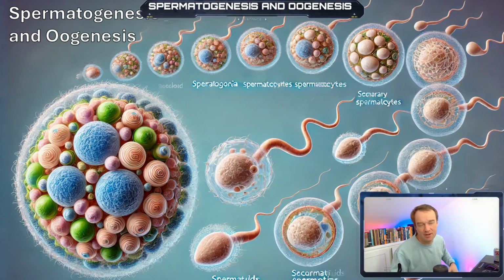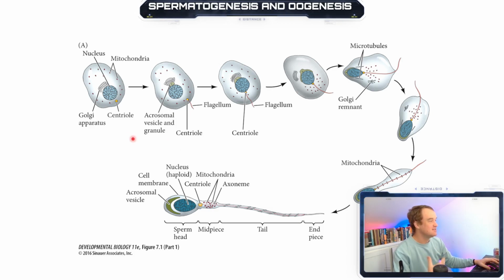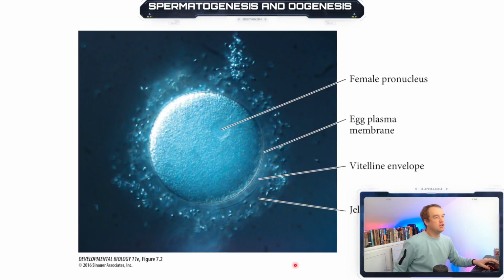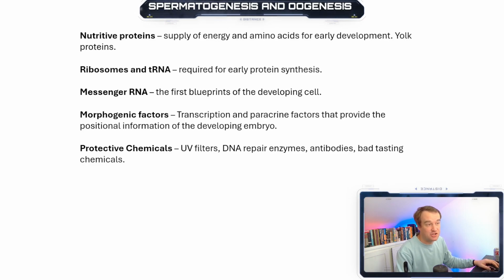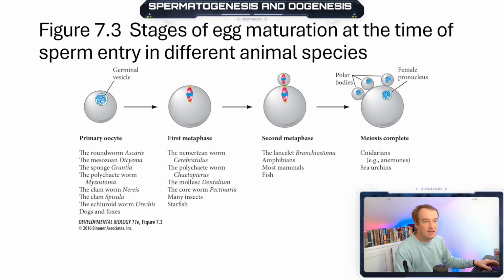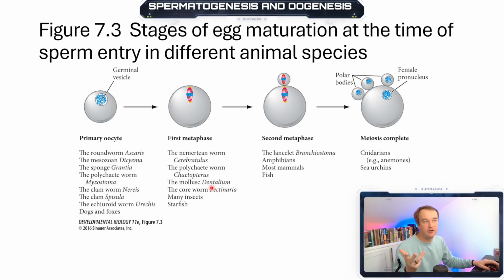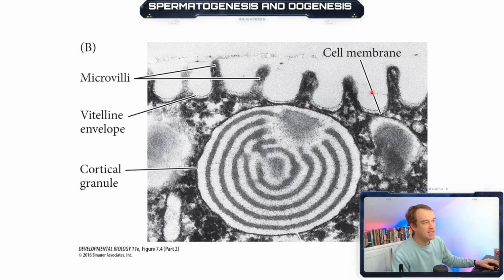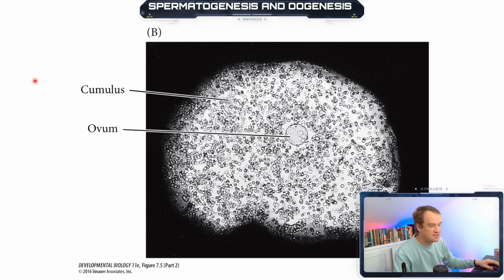Spermatogenesis and Oogenesis - Developmental Biology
Spermatogenesis and Oogenesis for LaTech Developmental Biology.